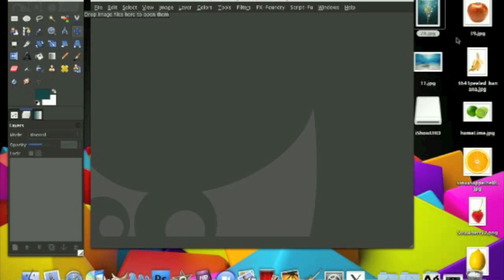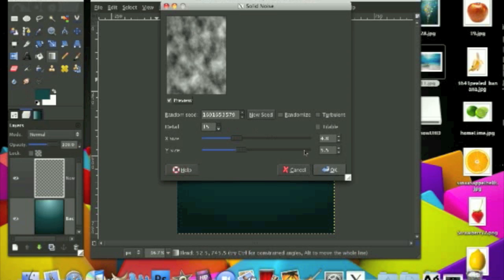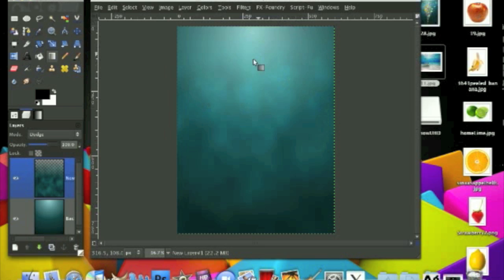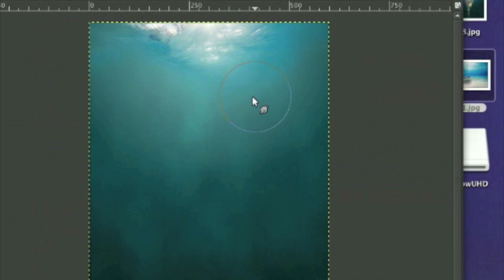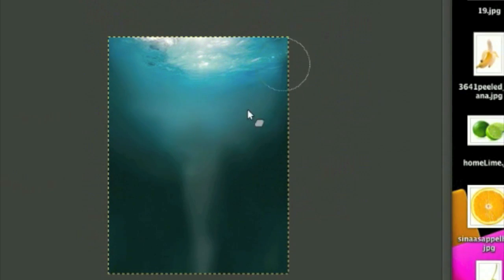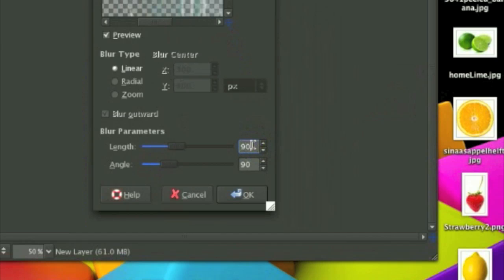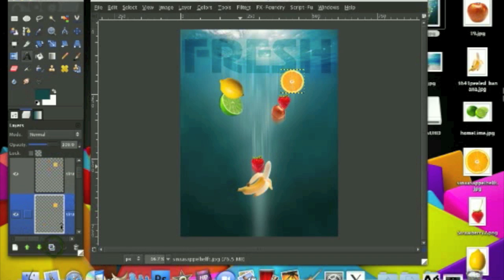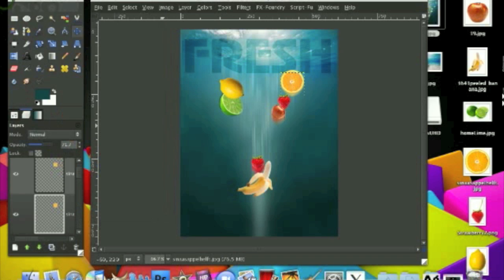How to create a Underwater Photo Manipulation Image (GIMP)